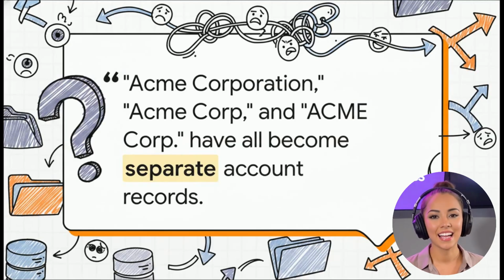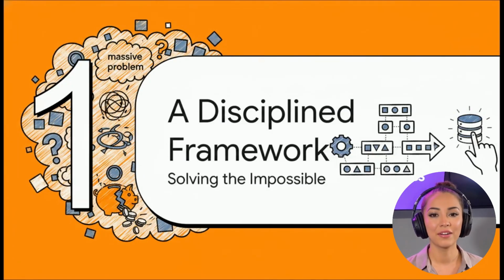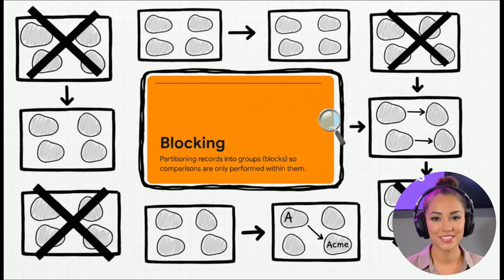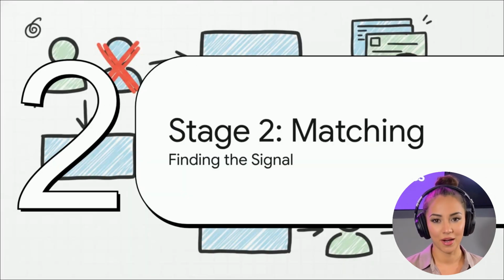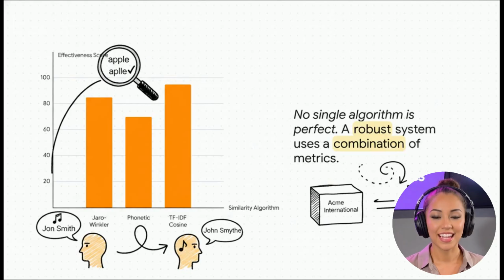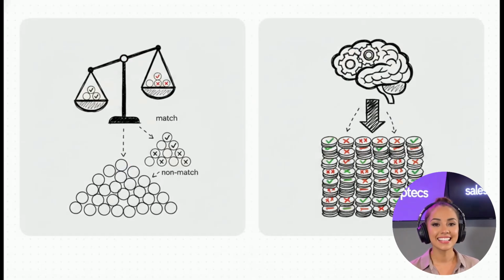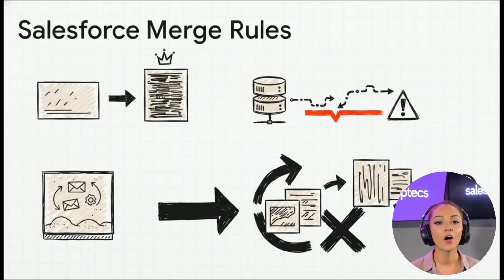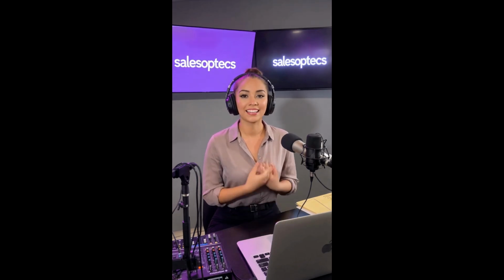Taming CRM Chaos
In this video, we tackle the widespread issue of CRM chaos that can hinder sales operations. You'll learn a systematic, three-stage framework for identifying and resolving duplicate records, ensuring the integrity of your data. By applying techniques like data blocking, normalization, and leveraging both traditional and machine learning methods, this guide provides actionable insights to turn your cluttered CRM into a reliable system of record. Empower your team to improve data hygiene and streamline processes for enhanced performance.